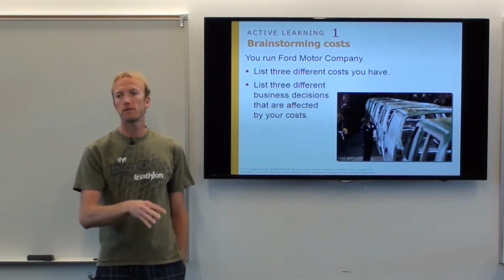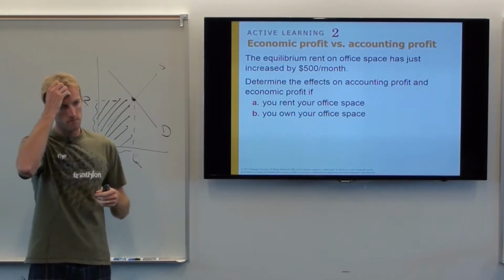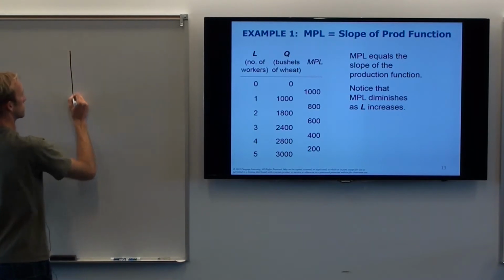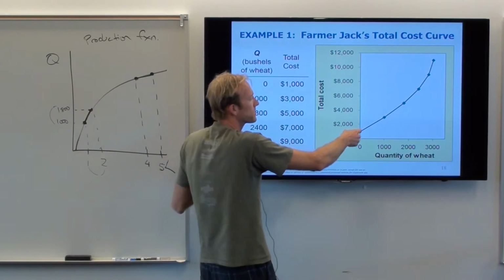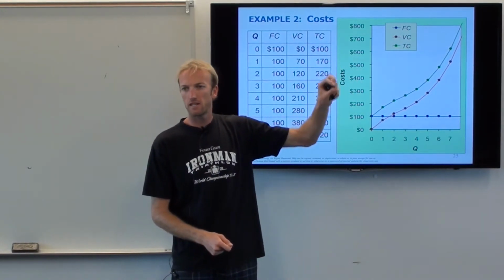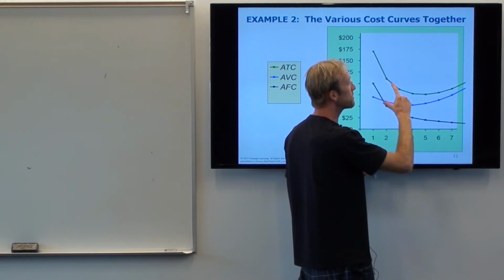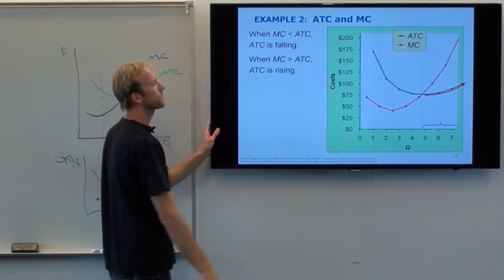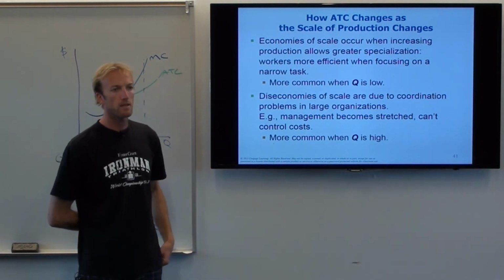[micro] Ch 13: Full Lecture